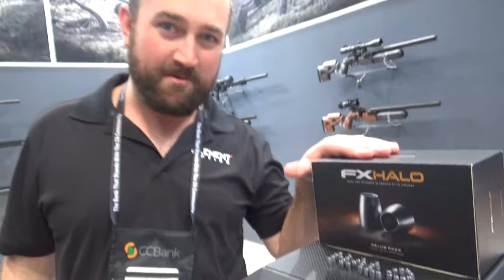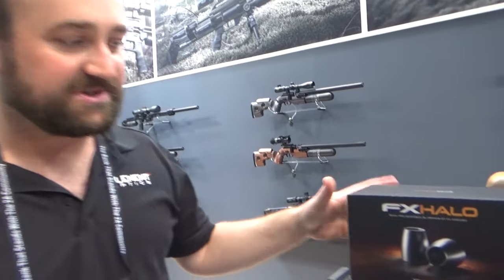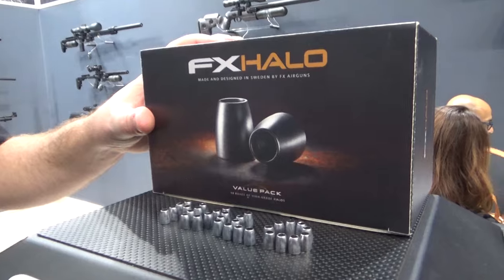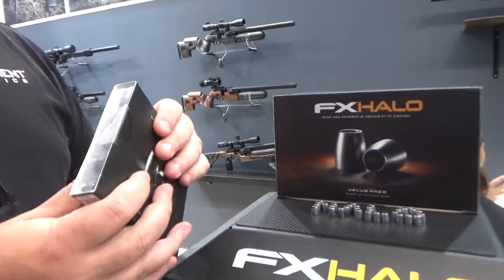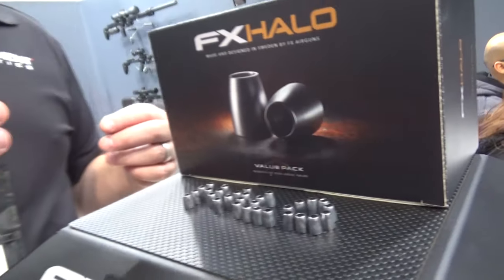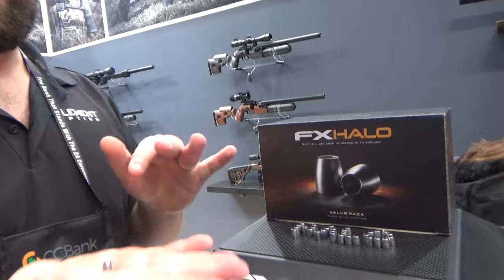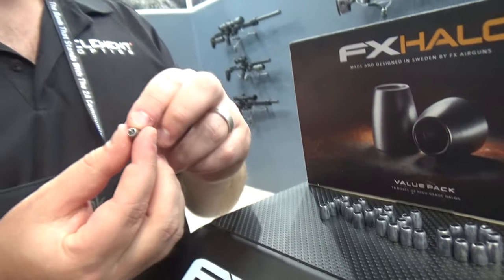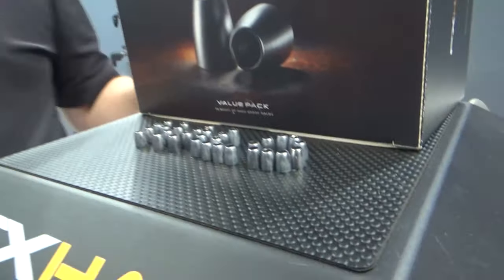FX Halo Slugs with Matt Dubber IWA 2024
We take a look at FX Halo slugs with Matt Dubber at IWA Outdoor Classics 2024.